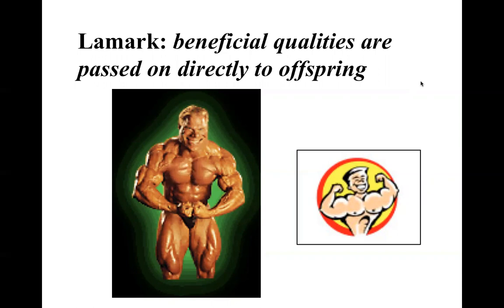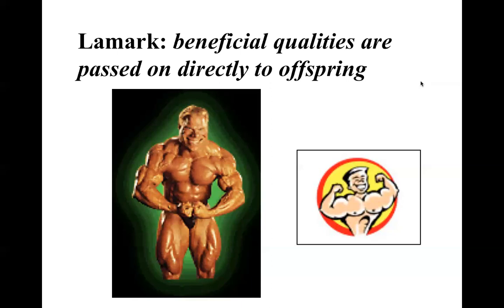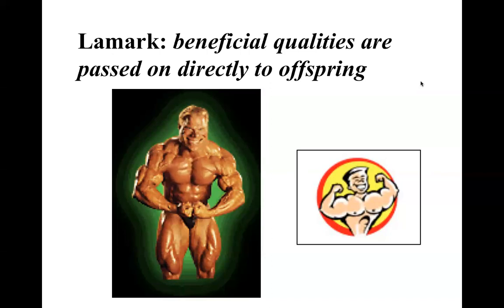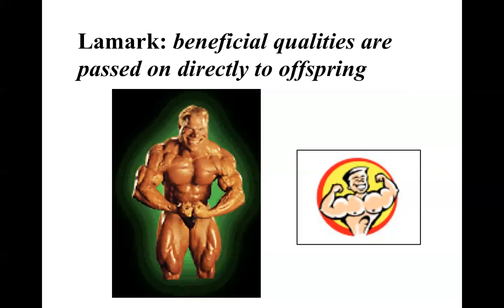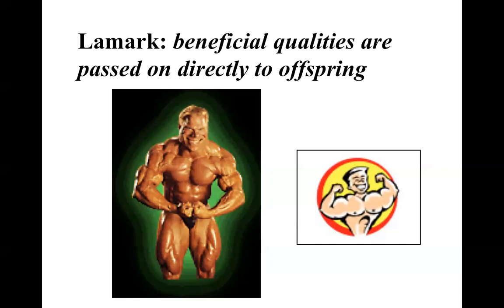20 Evolution 13 min 20